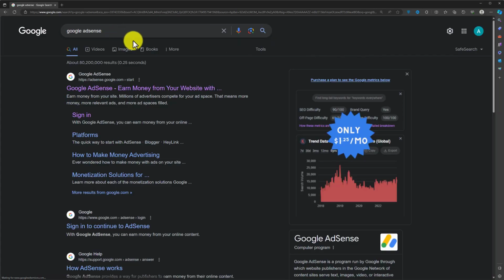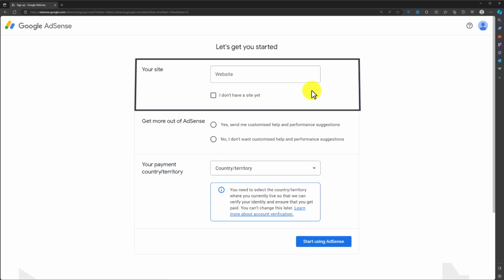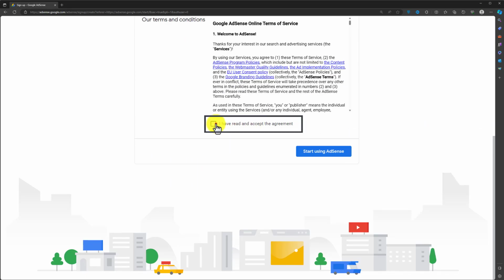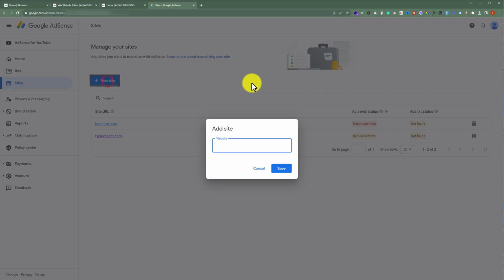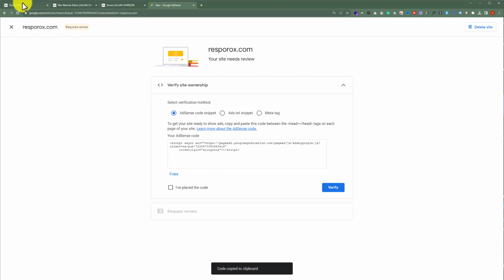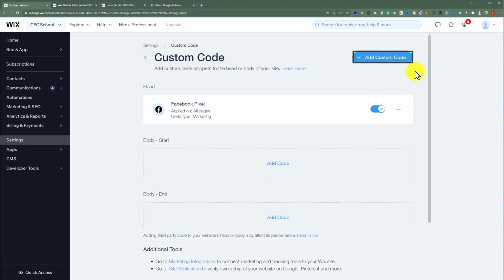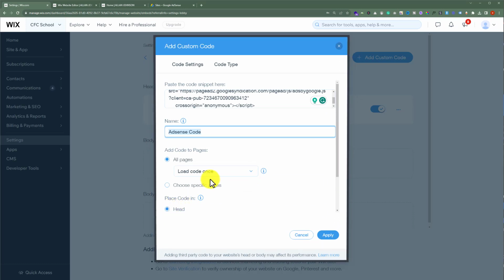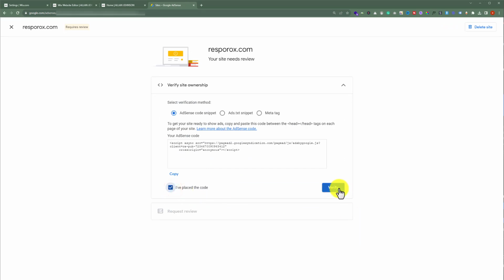How To Monetize Wix Website 2025 | Embed Monetize Wix Website With Adsense | Wix Blog Monetize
In this Wix website monetization tutorial, learn how to monetize wix website with Adsense. If you have a website or blog and looking to turn your passion into profit through ad revenue then this wix blog monetization tutorial is for you.
Watch now and start earning money from your Wix website with Google Adsense today.

In This Video Tutorial You’ll Learn:
1. How To Monetize Wix Website
2. How To Monetize Wix Website With Adsense

Follow the simple steps to Monetize Wix Website With Adsense:

Step # 1: Add Wix Website To Google Adsense
Go to googleadsense.com and then click on get started, log in with your Google account, add your website select your region and after that click on start using AdSense.

Step # 2:  Monetize Wix Website With Adsense
Copy the code from Google AdSense go back to wix website dashboard click on settings and then click on custom code click on add custom code paste your Google Adsense custom code and then click on Save Call Mom go back to Google AdSense and then click on verify.

That’s it you have successfully Monetized Wix Website With Adsense.